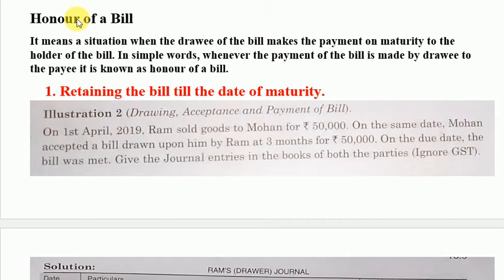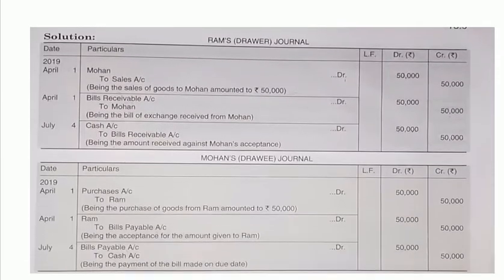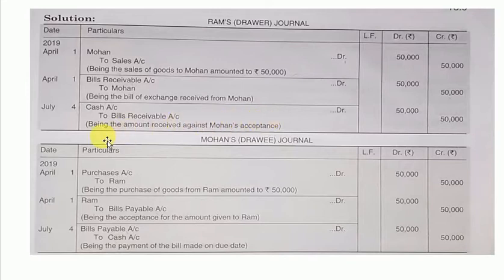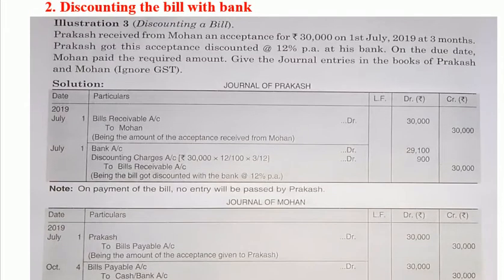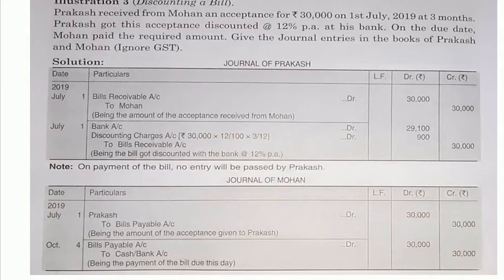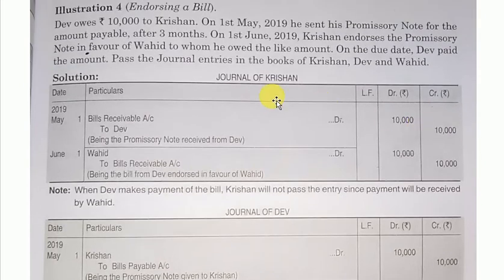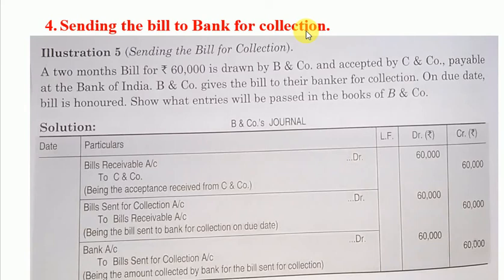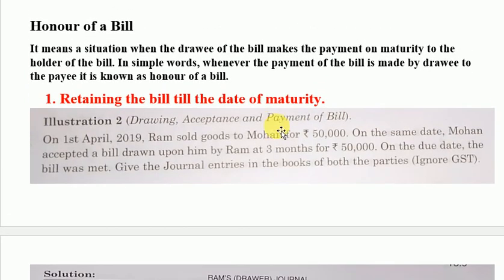Bills of Exchange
Accountung treatment for honour of a Bill